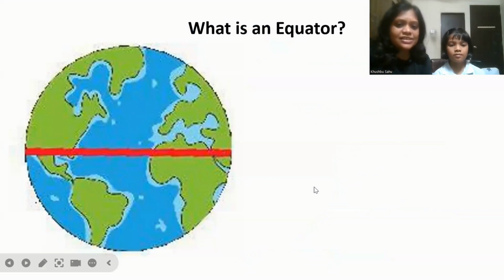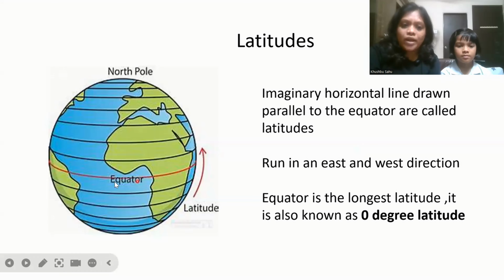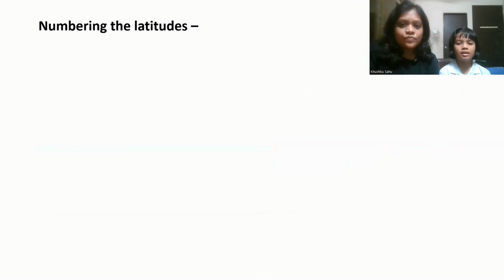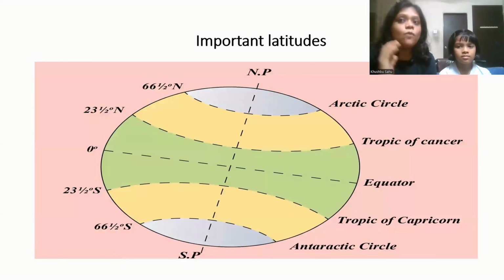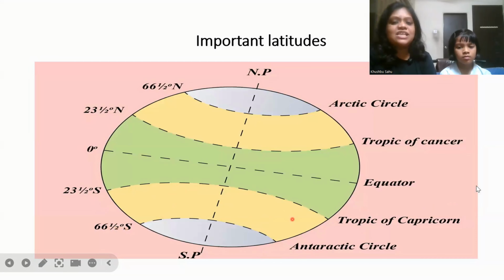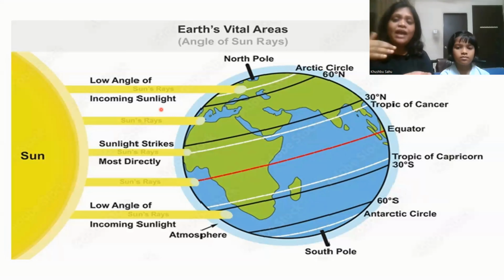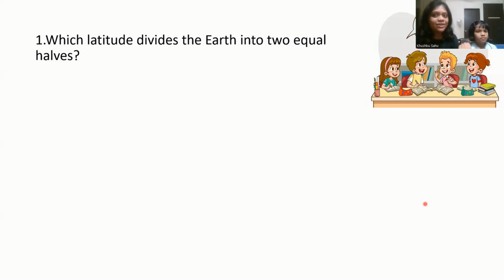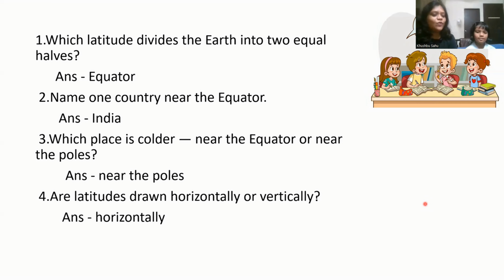Geography: Equator & Latitudes | Understanding Latitudes | Latitudes and the Equator I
In this video, children will learn about the Equator and Latitudes in a simple and interesting way. Through easy explanations and exciting facts, kids will discover how imaginary lines on the Earth help us locate places and understand climate

Topics Covered:

What is the Equator?
What are Latitudes?
Important Latitude Lines
Places near and far from the Equator
How latitudes affect climate

longitudes | Meridians | Prime Meridians |Time zone |How Longitudes Help Us Calculate Time